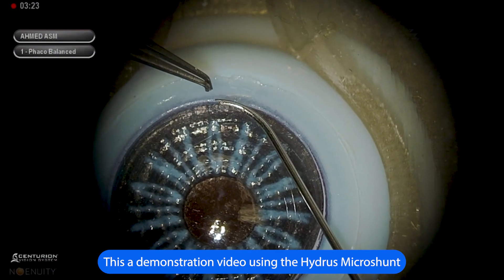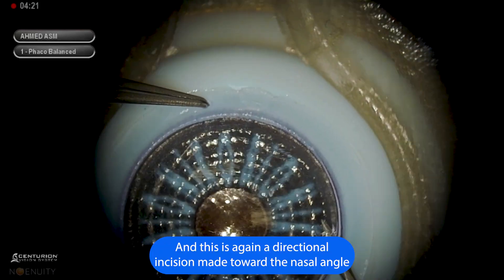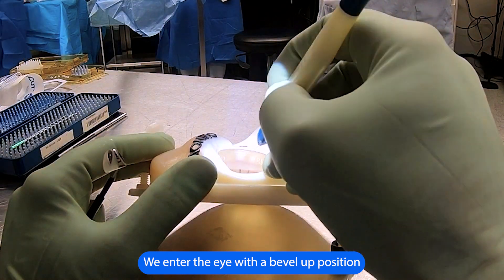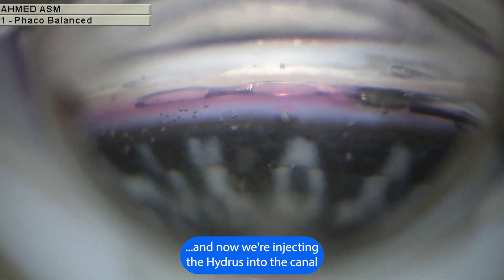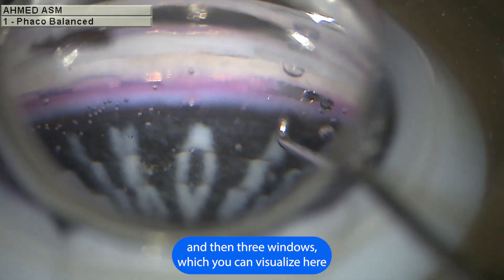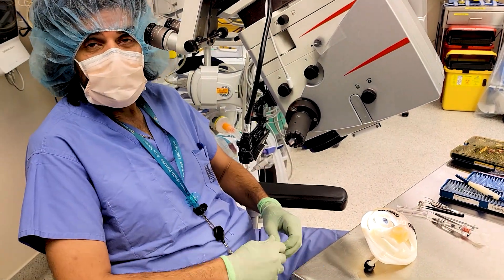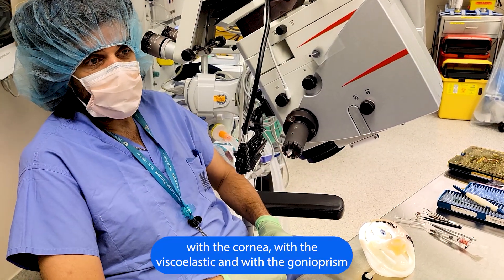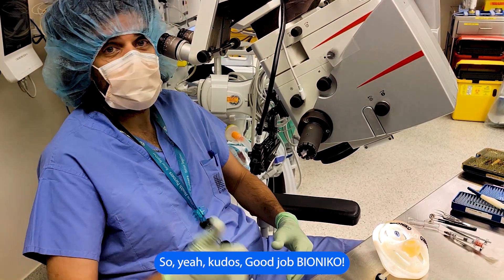BIONIKO | Surgeon Spotlight - Ike Ahmed, MD, FRCS(C) - MIGS Scenario with Hydrus | GONIO + ROMANO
In this video, we see the one and only Ike Ahmed, going through a MIGS implantation scenario. All steps are simulated, from incision to implantation and even adjustment and recovery maneuvers. MIGS devices are the latest tool in the Glaucoma surgeon's toolbox, and requires development of fundamental skills such as surgical gonioscopy to perform them safely and precisely. Start your MIGS journey in a Bioniko model. Stress free for you, risk free for your patients!